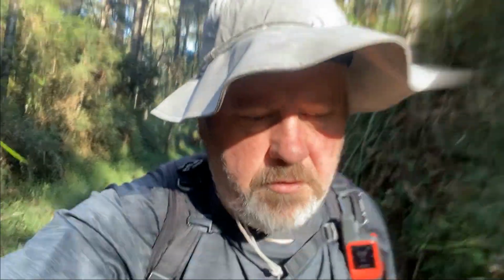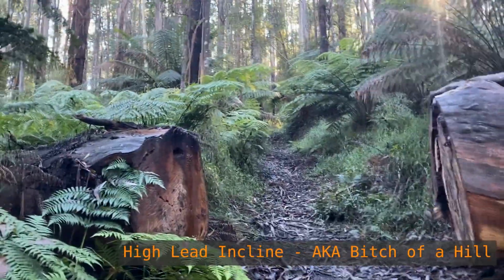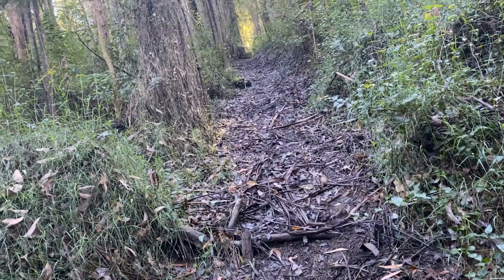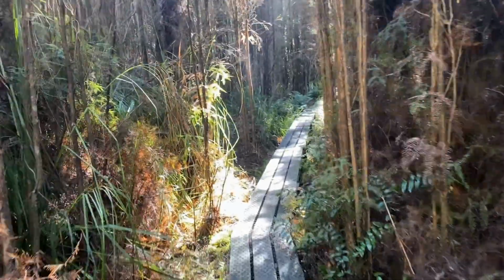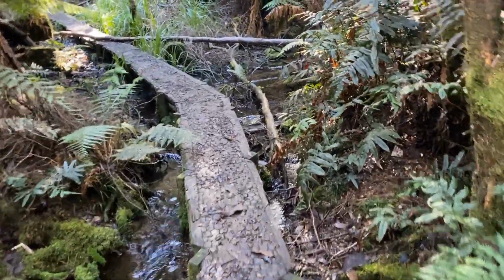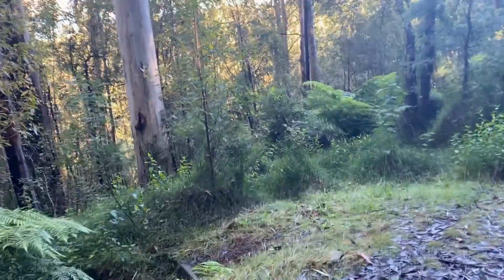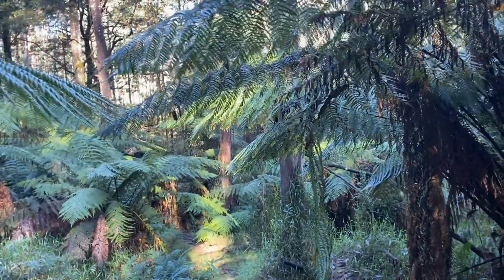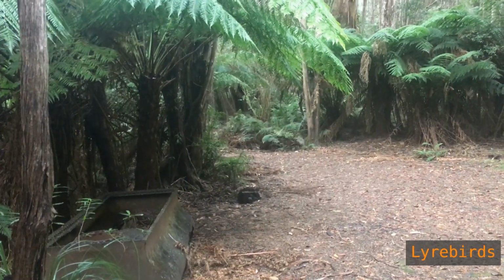High Lead Incline (AKA B**** of a Hill) - 12th May '24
Day walk up High Lead incline near Powelltown. Part of the Walk into History.
Just walked to the Federal Crossing, then returned. Nice leg stretcher.

I did this walk 5 years ago with Mr. J as a first overnighter.
We gave the incline the nickname 'B of a Hill' as we found it bloody hard, and probably should've picked an easier first walk.